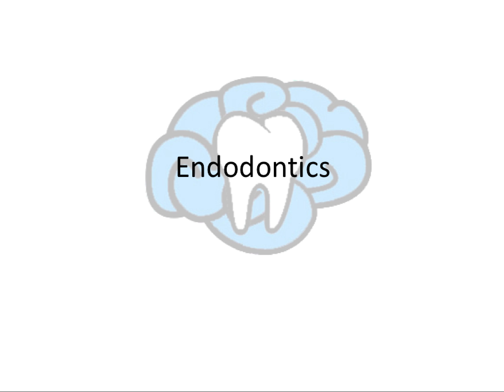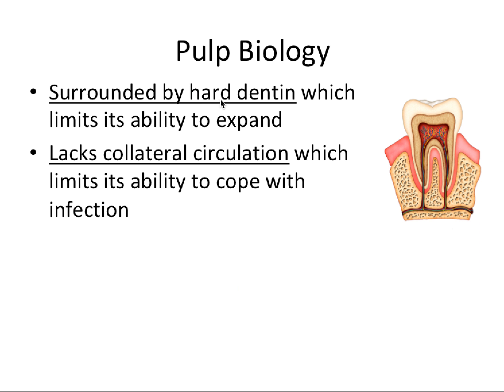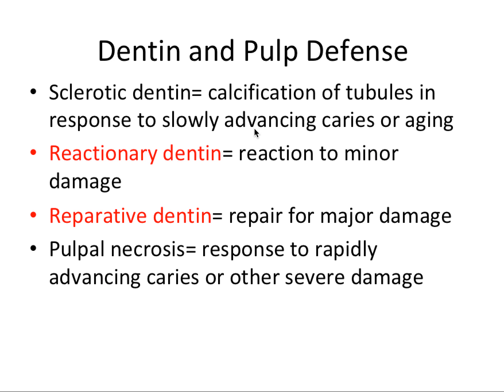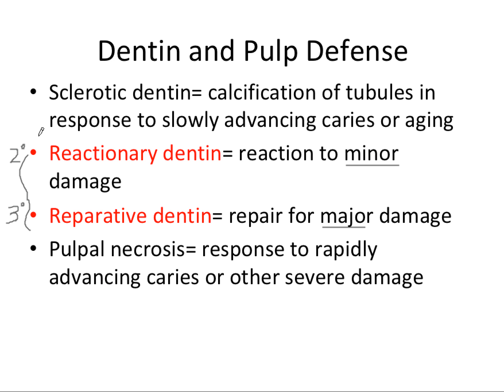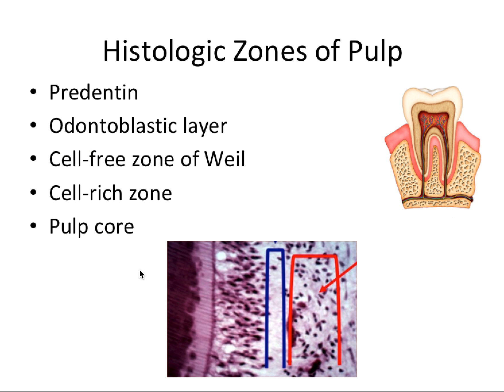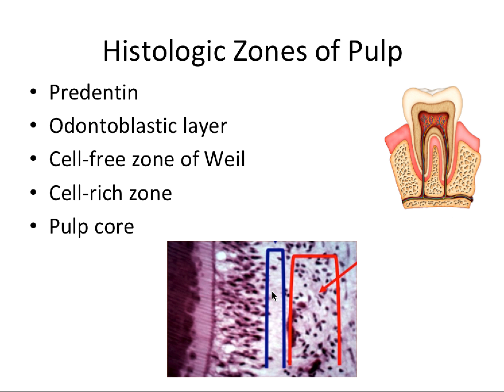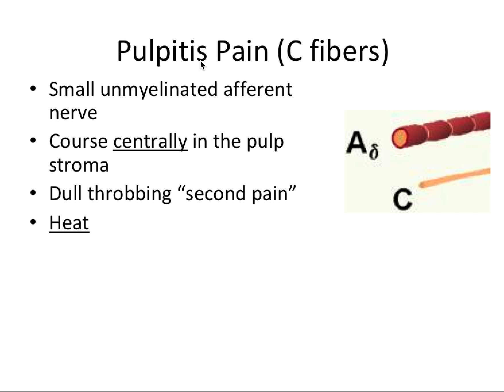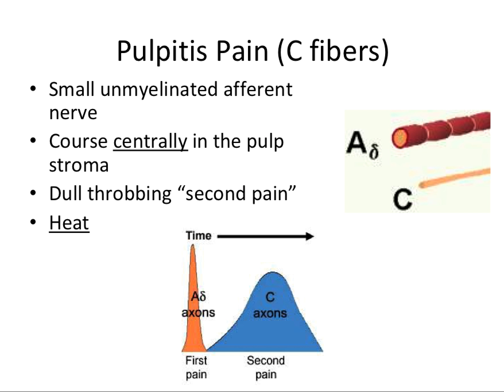Endodontics | Pulp Biology and Tooth Pain | INBDE, ADAT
Welcome to our video series on Endodontics for your board exam preparation! In this video, we will cover the components of the dental pulp and how tooth pain is carried via the pulpal nerves.